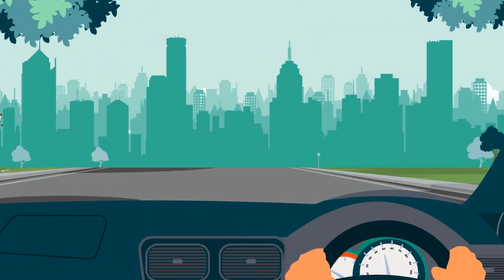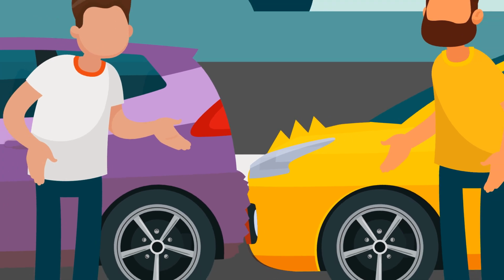Common road rule mistakes in QLD (Default speed limits)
There can be a lot of confusion regarding road rules, especially from state to state. From intersection rules to passing trams and the infamous hook turn, this video series will explain some common road rules in QLD. Watch this video to learn about default speed limits in Queensland.